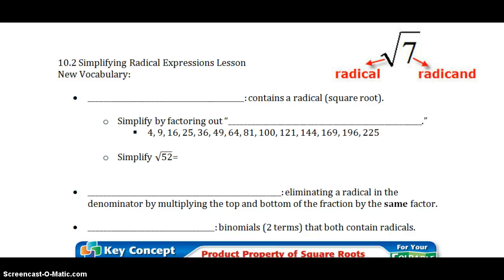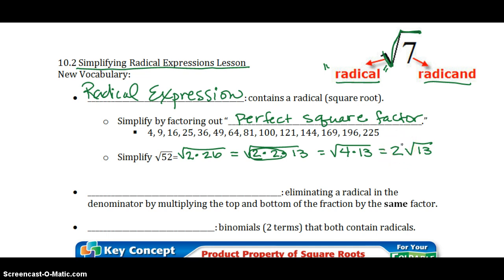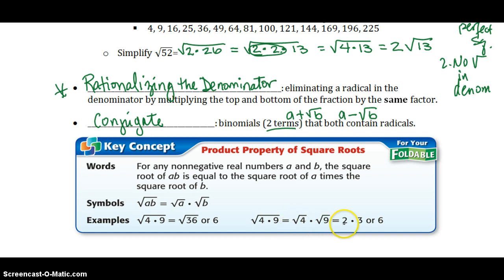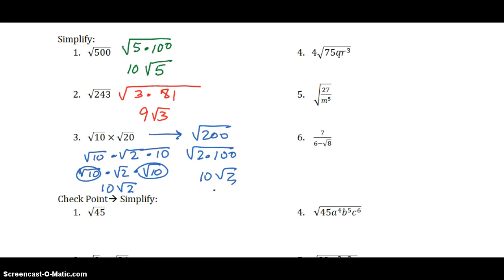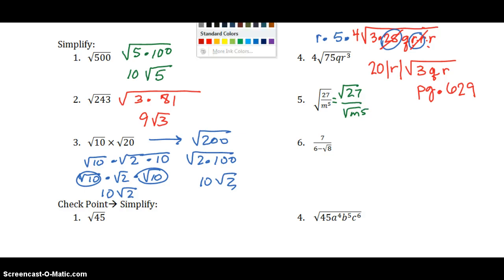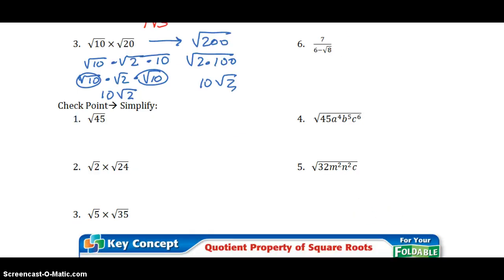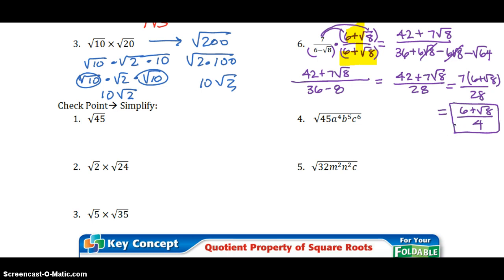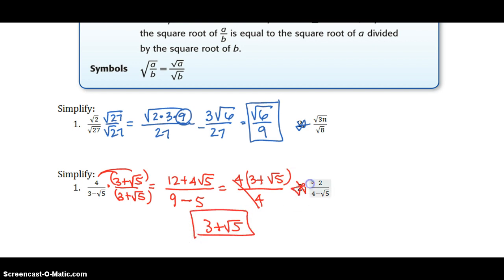Algebra 10.2 Simplifying Radical Expressions